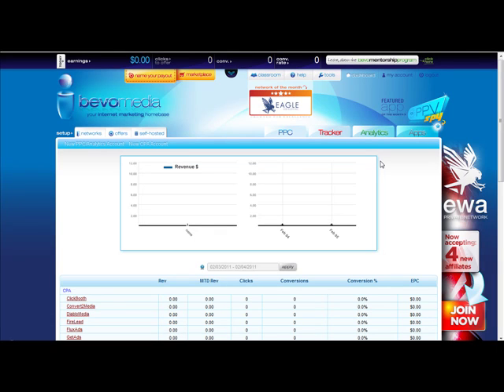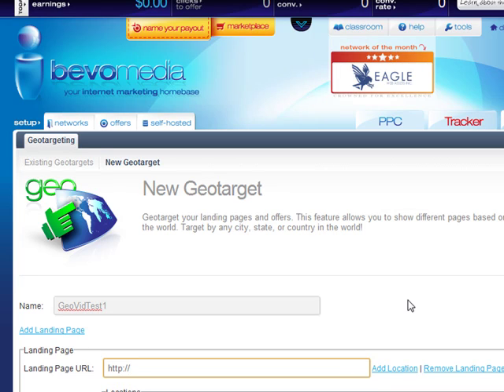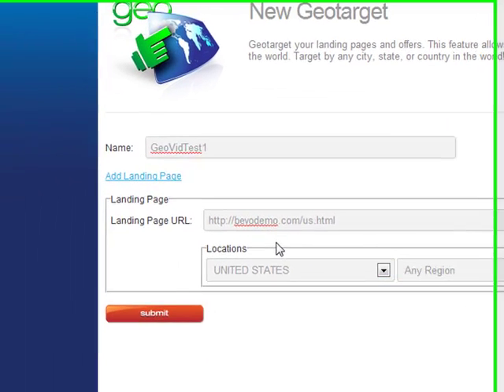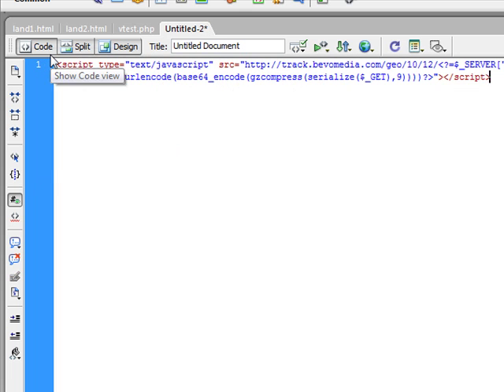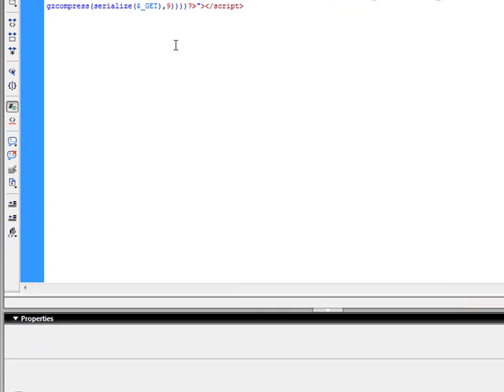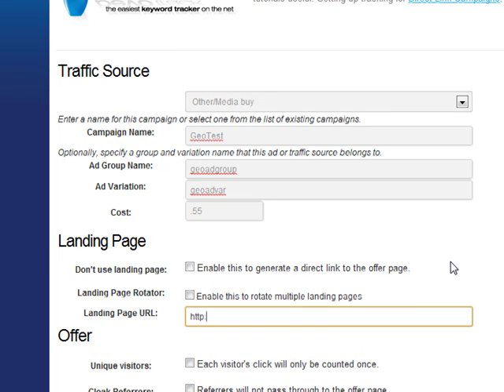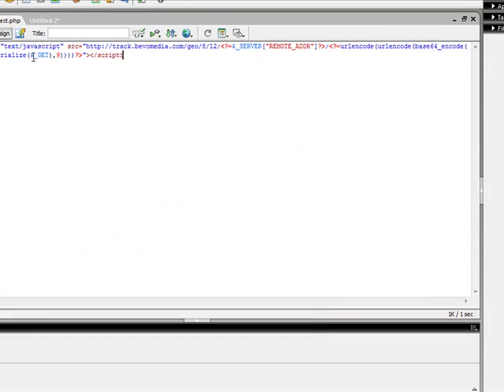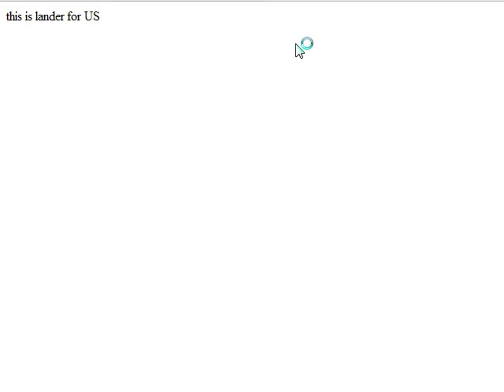The Bevo Media Geotargeting Tutorial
This feature allows users to show viewers different landing pages based on what location the viewer is coming from. Drilled down to the city level!